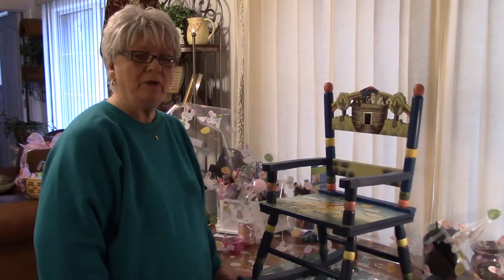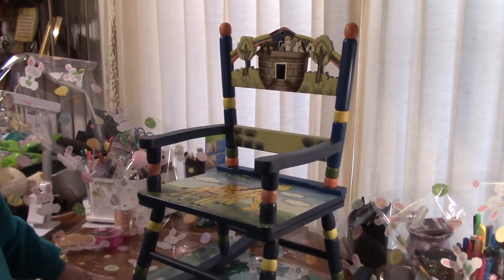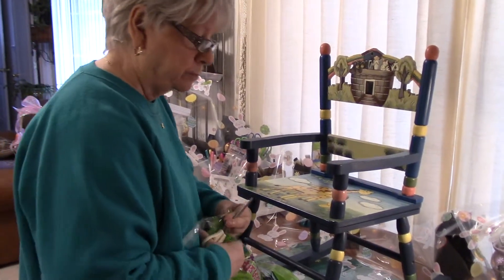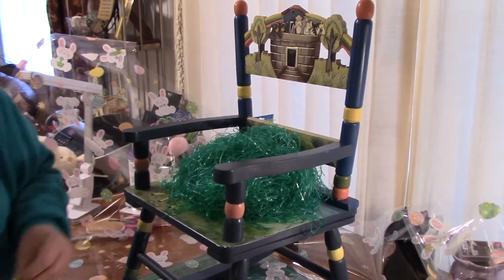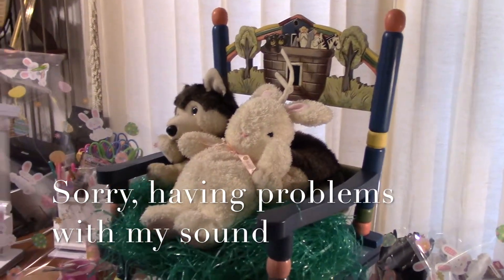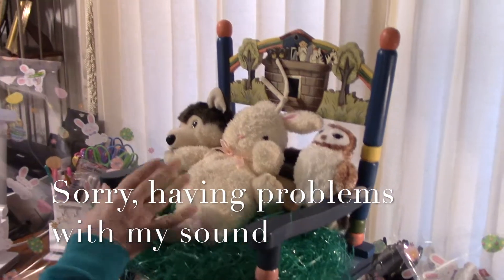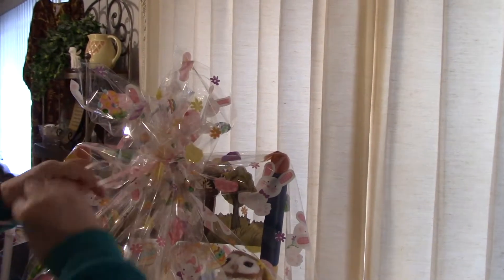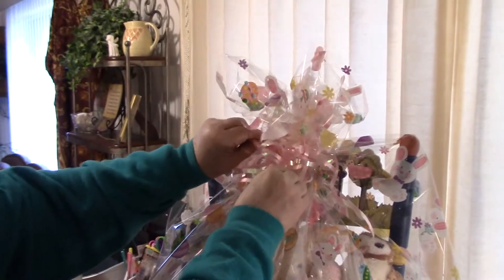Tutorial Easter Egg Chair Basket Tutorial 2 663F0D37 15E5 419B 9140 FEF49B5B5051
In this Easter Egg Chair Basket Tutorial 2, I show how I made my granddaughter an Easter basket out of a beautiful chair I found at Hobby Lobby.  Chair was purchased several years ago from Hobby Lobby
Paper,  and Jelly Bean Scented Grass purchased from Party City
Plain large styrofoam eggs and blue glitter  purchased from Michaels
Pink glitter purchased from Walmart